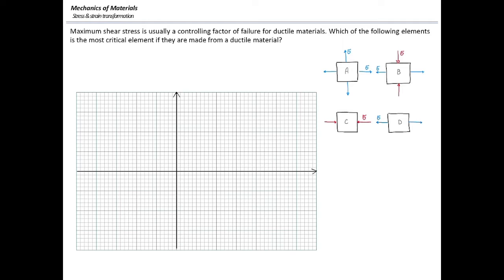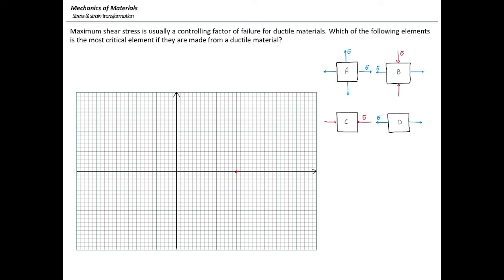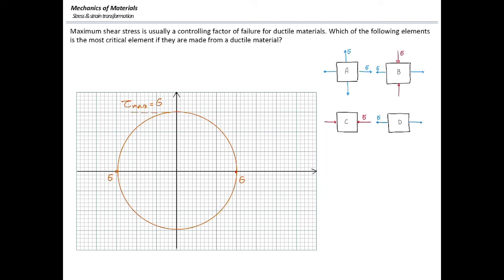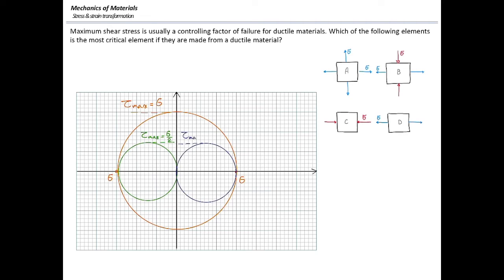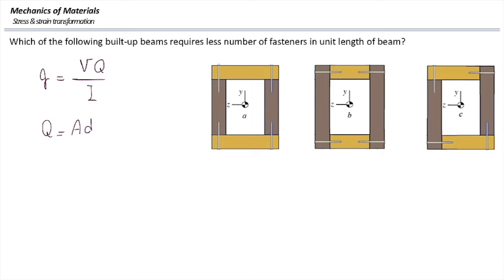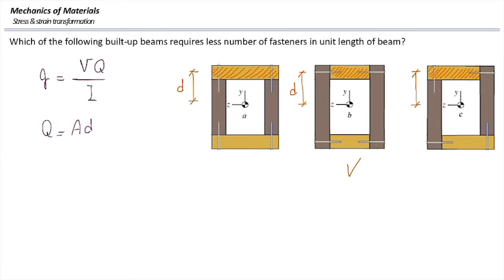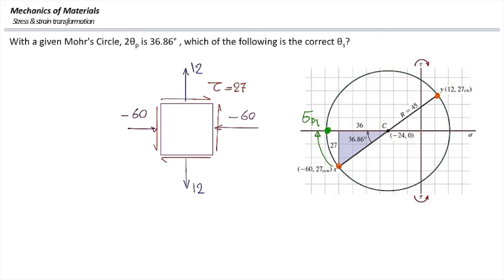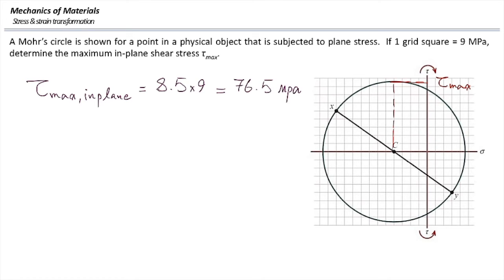Ch8- conceptual questions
Reviewing some conceptual questions in stress and strain transformation. The Mohr's circle could be used for finding the answer of some problems without doing heavy calculations.